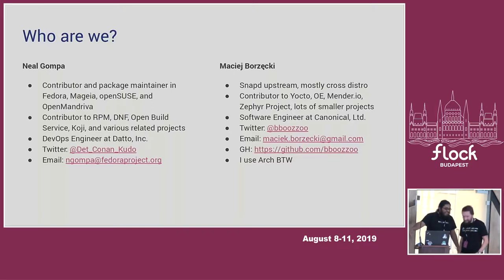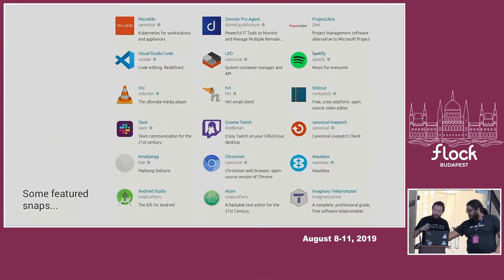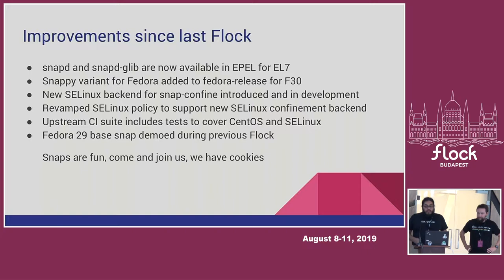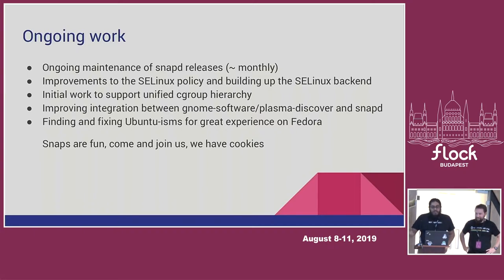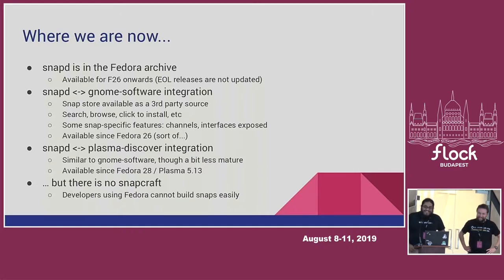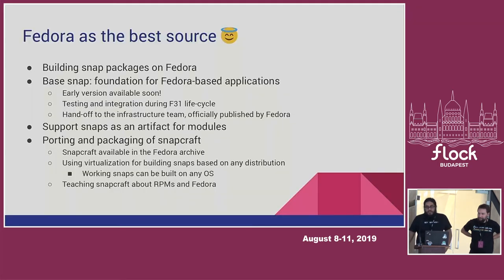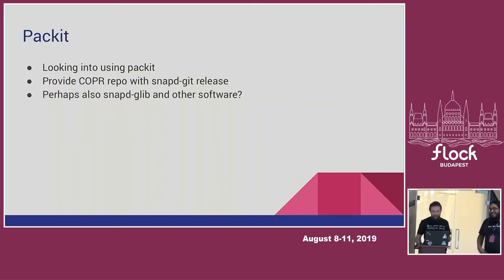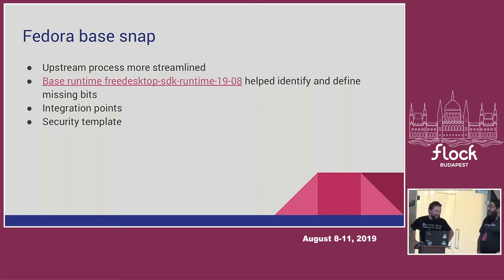Snaps ❤️ Fedora: Fedora ecosystem progress update - Neal Gompa, Maciek Borzecki - Flock 2019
Since last year, the Snap upstream developers and I have been working to improve the quality of life for Fedora users with snaps.
From security improvements to simple enhancements to improve how snaps integrate with the system, there's been a lot of work specifically to improve how snaps work on Fedora and Enterprise Linux.
This talk will be about describing these improvements and the work in progress for feedback for improvement.

Recordings of talks at Flock are a community effort. Unfortunately not everything works perfectly every time. If you're interested in helping us improve, let us know.